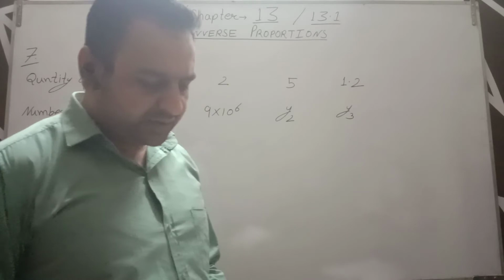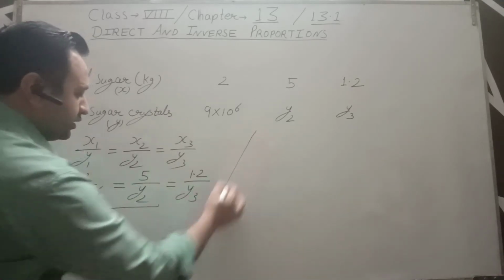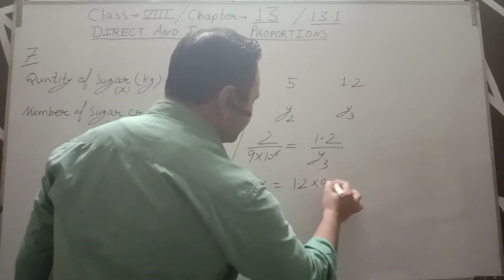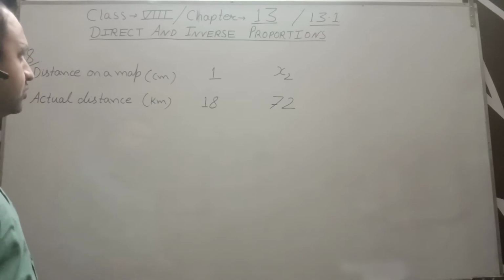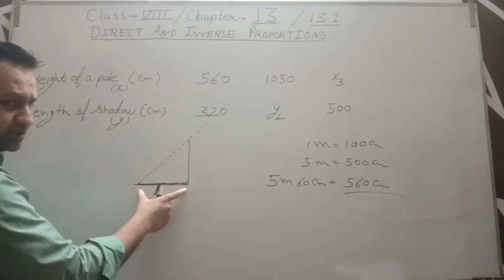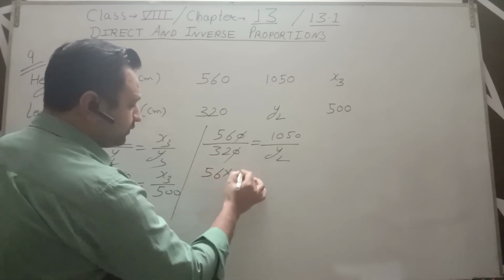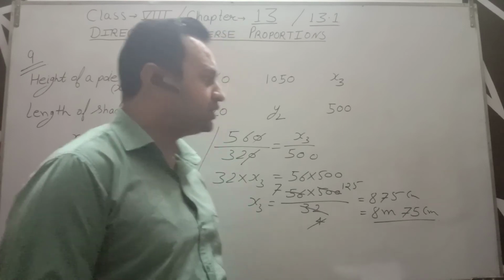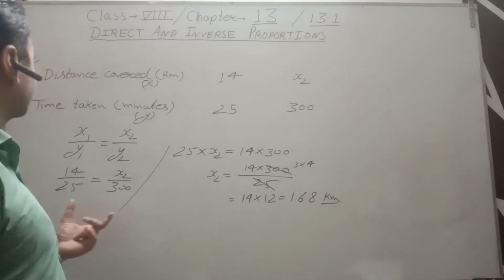maths class 8th 13.1 7-10